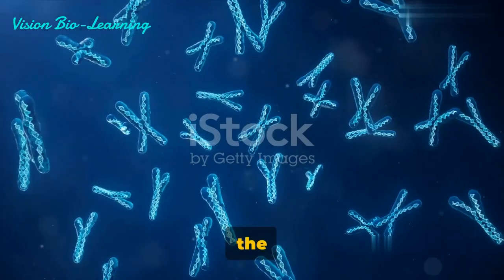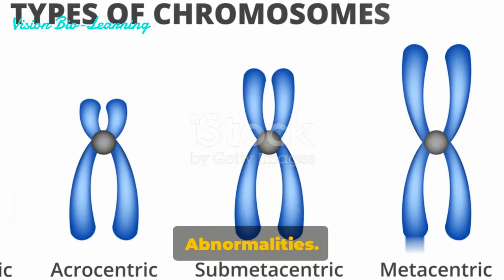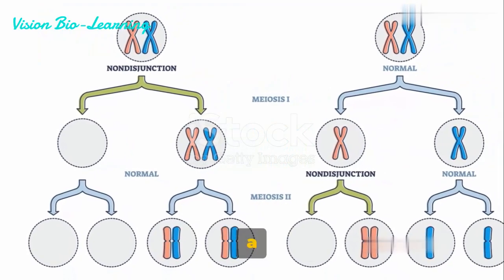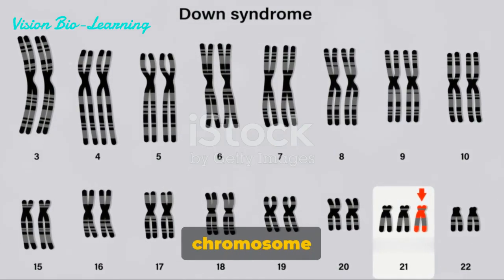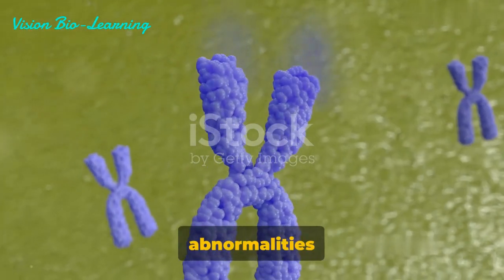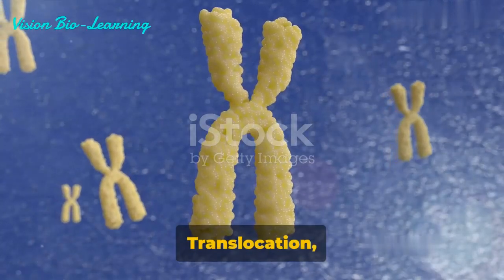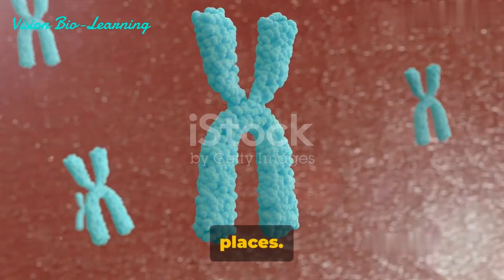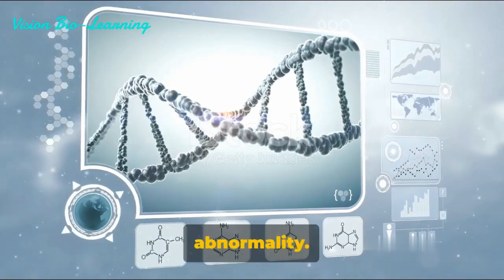Unraveling Chromosome Abnormalities: A Deep Dive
In this educational video, we delve into the intricate realm of chromosome abnormalities, examining their various types and common disruptions. Backed by established scientific facts, we unravel the complexities surrounding these genetic variations. Join us to enhance your understanding of this fascinating subject!